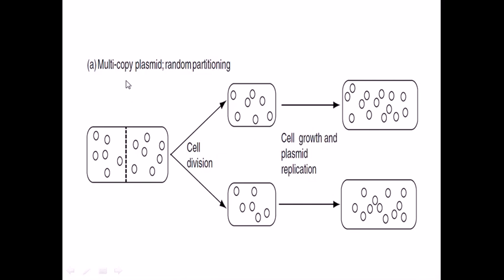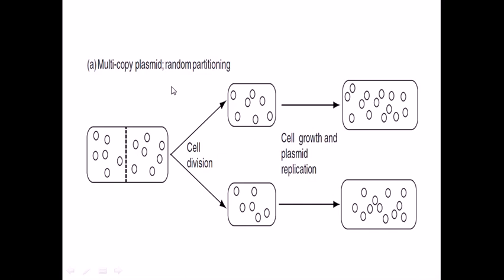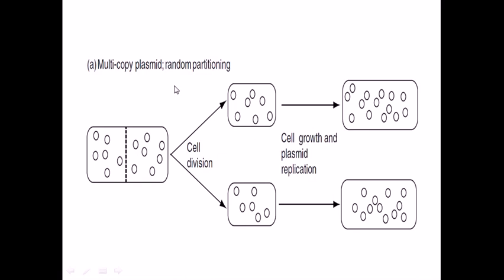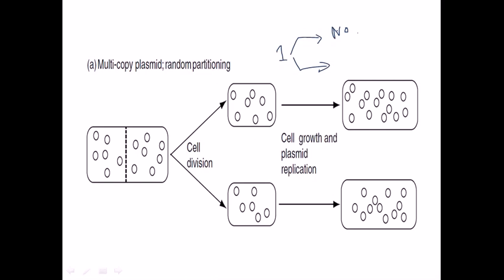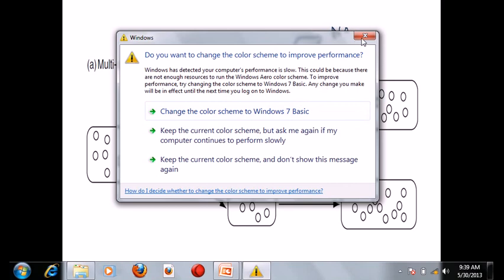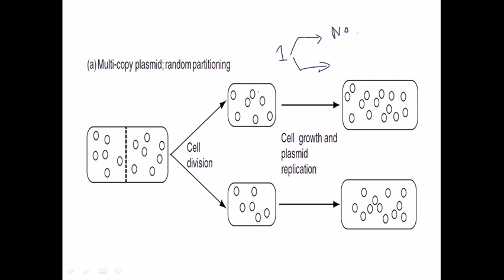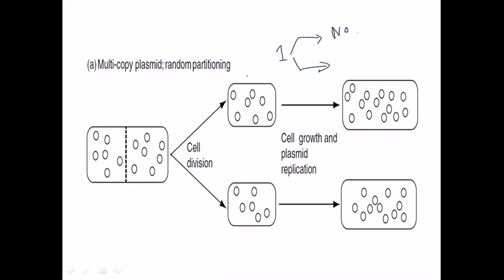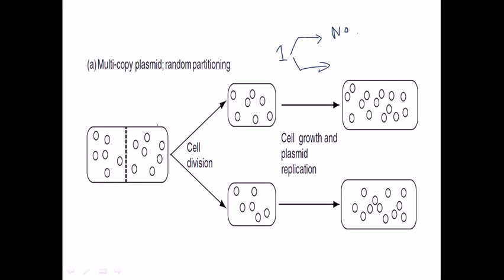Multiple copy number plasmids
A plasmid is a small DNA molecule that is physically separate from, and can replicate independently of, chromosomal DNA within a cell. Most commonly found as small circular, double-stranded DNA molecules in bacteria, plasmids are sometimes present in archaea and eukaryotic organisms. In nature, plasmids carry genes that may benefit survival of the organism (e.g. antibiotic resistance), and can frequently be transmitted from one bacterium to another (even of another species) via horizontal gene transfer. Artificial plasmids are widely used as vectors in molecular cloning, serving to drive the replication of recombinant DNA sequences within host organisms.

Plasmid sizes vary from 1 to over 1,000 kbp. [1] The number of identical plasmids in a single cell can range anywhere from one to thousands under some circumstances. Plasmids can be considered part of the mobilome because they are often associated with conjugation, a mechanism of horizontal gene transfer.

The term plasmid was first introduced by the American molecular biologist Joshua Lederberg in 1952.[2]

Plasmids are considered replicons, capable of replicating autonomously within a suitable host. Plasmids can be found in all three major domains: Archaea, Bacteria, and Eukarya.[3] Similar to viruses, plasmids are not considered by some to be a form of life.[4] Unlike viruses, plasmids are naked DNA and do not encode genes necessary to encase the genetic material for transfer to a new host, though some classes of plasmids encode the sex pilus necessary for their own transfer. Plasmid host-to-host transfer requires direct mechanical transfer by conjugation, or changes in incipient host gene expression allowing the intentional uptake of the genetic element by transformation. Microbial transformation with plasmid DNA is neither parasitic nor symbiotic in nature, because each implies the presence of an independent species living in a detrimental or commensal state with the host organism. Rather, plasmids provide a mechanism for horizontal gene transfer within a population of microbes and typically provide a selective advantage under a given environmental state. Plasmids may carry genes that provide resistance to naturally occurring antibiotics in a competitive environmental niche, or the proteins produced may act as toxins under similar circumstances. Plasmids can also provide bacteria with the ability to fix nitrogen or to degrade recalcitrant organic compounds that provide an advantage when nutrients are scarce.[3]
Some plasmids or microbial hosts include an addiction system or postsegregational killing system (PSK), such as the hok/sok (host killing/suppressor of killing) system of plasmid R1 in Escherichia coli.[7] This variant produces both a long-lived poison and a short-lived antidote. Several types of plasmid addiction systems (toxin/ antitoxin, metabolism-based, ORT systems) were described in the literature[8] and used in biotechnical (fermentation) or biomedical (vaccine therapy) applications. Daughter cells that retain a copy of the plasmid survive, while a daughter cell that fails to inherit the plasmid dies or suffers a reduced growth-rate because of the lingering poison from the parent cell. Finally, the overall productivity could be enhanced.

In contrast, virtually all biotechnologically used plasmids (such as pUC18, pBR322 and derived vectors) do not contain toxin-antitoxin addiction systems and thus need to be kept under antibiotic pressure to avoid plasmid loss. Source of the article published in description is Wikipedia. I am sharing their material. Copyright by original content developers of Wikipedia.